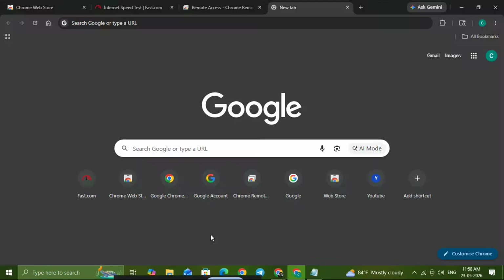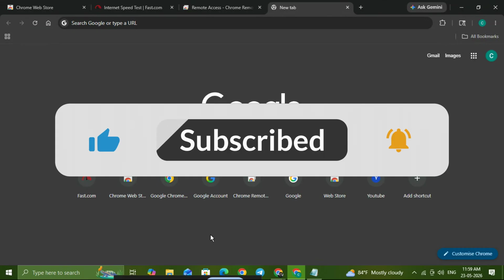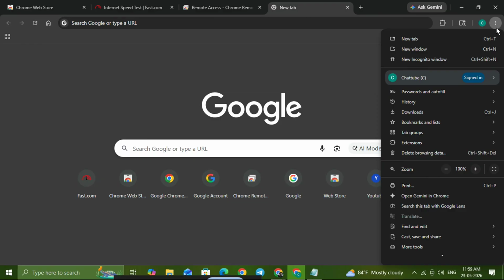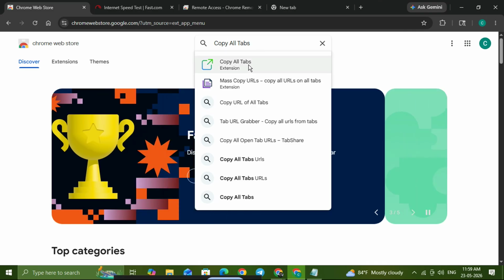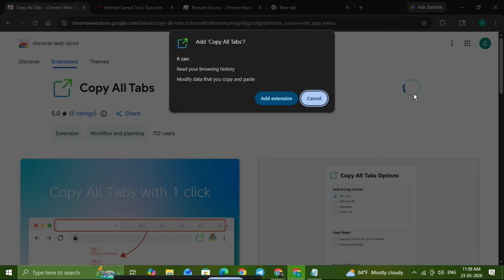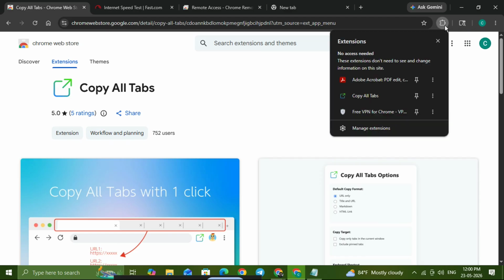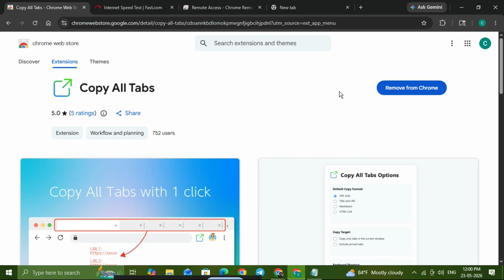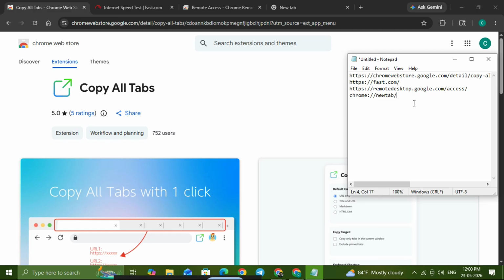How To Copy All Chrome Tabs At Once (Easy Guide)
Learn how to copy all Chrome tabs at once using the Copy All Tabs extension. This quick tutorial shows you how to install the extension, copy every open tab, and paste the links into Notepad for easy saving or sharing.

🕚Timestamps:
0:00 Intro
0:24 Open Chrome And Visit The Chrome Web Store
0:48 Search For Copy All Tabs
1:08 Add The Extension To Chrome
1:33 Open The Extensions Menu
1:50 Copy All Open Tabs
2:12 Paste The Copied Links In Notepad

✍️What You'll Learn In This Video:
• How To Install Copy All Tabs In Chrome
• How To Copy Every Open Tab At Once
• How To Use The Chrome Extensions Menu
• How To Paste Copied Tabs Into Notepad
• How To Save Or Share Multiple Chrome Links Quickly

💡Pro Tips For Copying Chrome Tabs:
• Pin the extension if you use it often for faster access.
• Use Notepad, Google Docs, or email to store the copied tab list.
• Great for research sessions, content planning, and link backups.
• Review permissions before installing any Chrome extension.